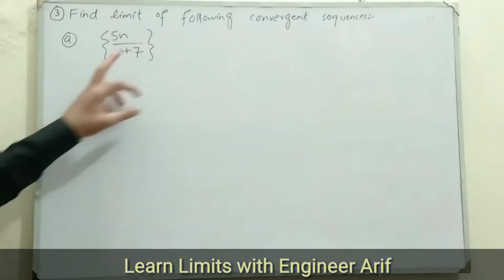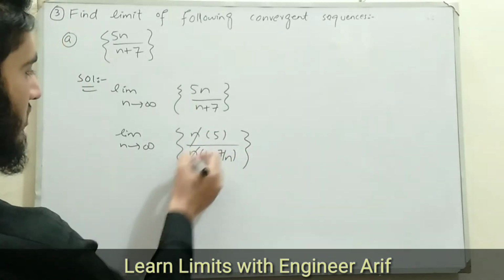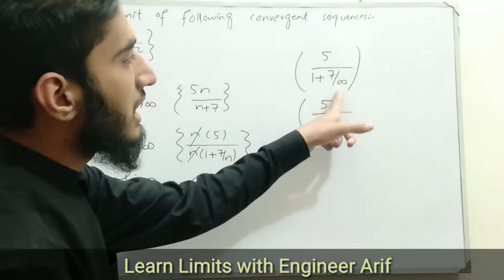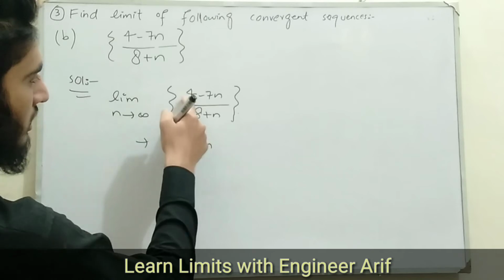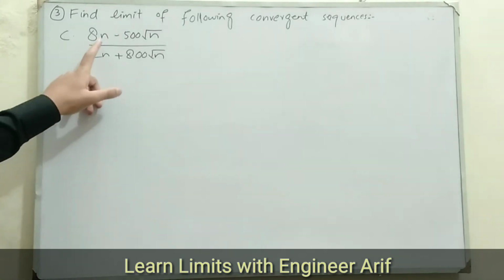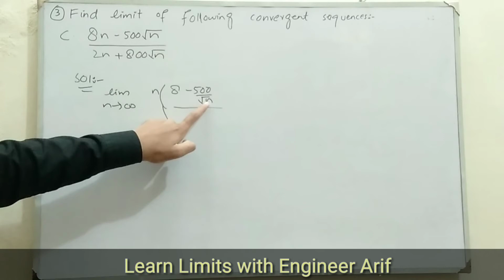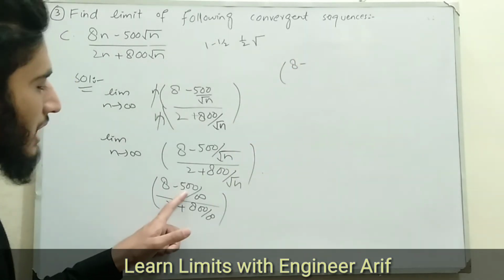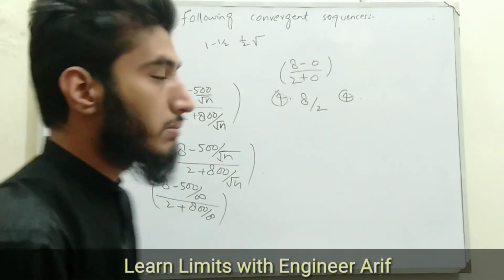Limit of Convergent Sequences | Exercise # 1.4 | Question # 03 | Fsc part 2 | math | Ch 1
In the previous video we learned Question # 02 related with the topic "Algebraic limits or limits using Algebra" related with exercise # 1.4 relavant with chapter # 01 "Functions and limits" 2nd year mathematics kpk boards Pakistan.

In today video I gonna solve Question # 03 related with topic "limits of Convergent Sequences" or "limits at infinity" related with exercise # 1.4, chapter #01, 2nd year mathematics kpk boards Pakistan.

In the next video i will solve Question # 04 related with the same exercise # 1.4 kpk boards Pakistan 2nd year mathematics or FSC part 2 math.

Limits using Algebra | Exercise # 1.4 | Question # 02 | FSC part 2 math | Ch 1 | 2nd year math